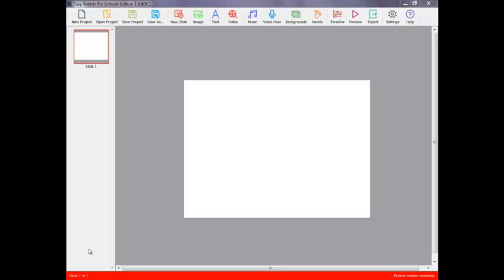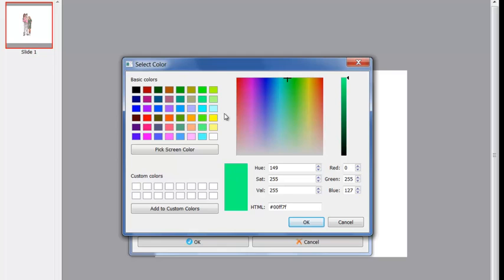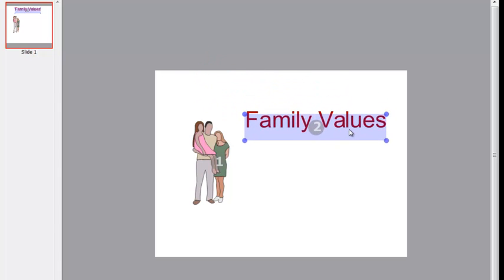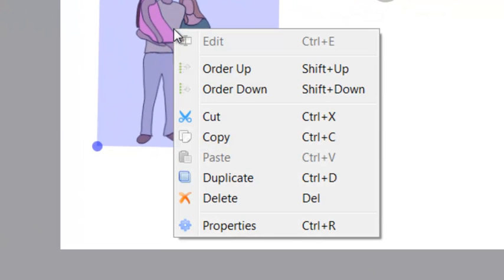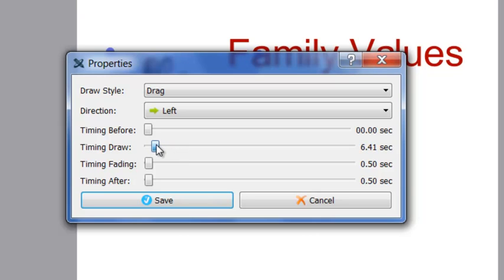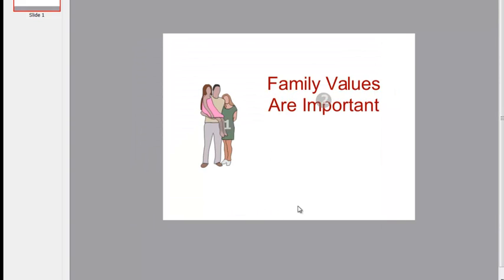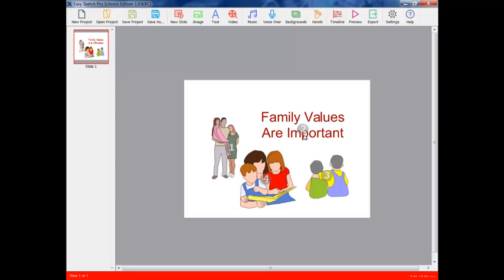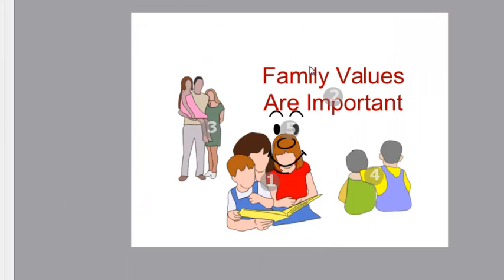ESP-Schools Edition - Working with Images & Text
How to add, resize, move & delete images & text in  Easy Sketch Pro Schools Edition